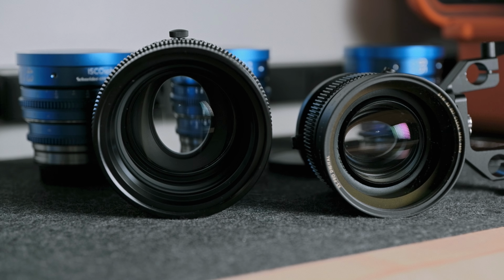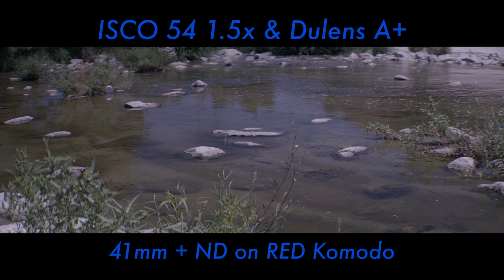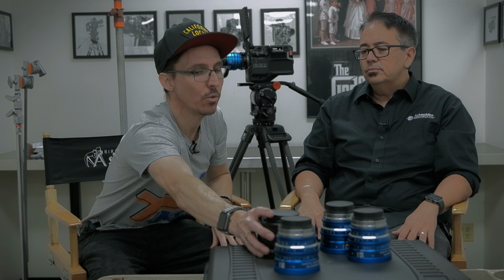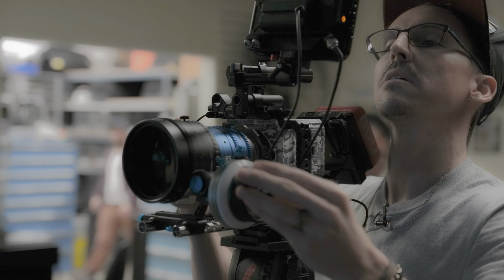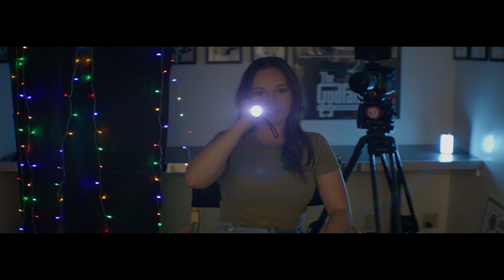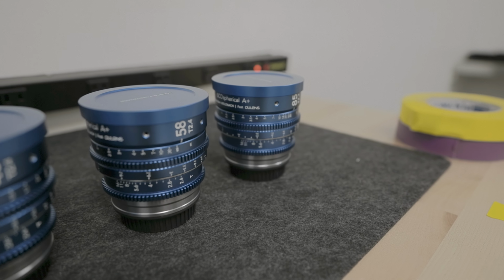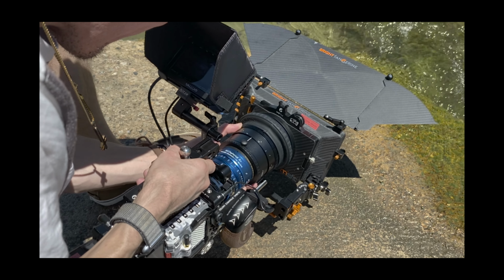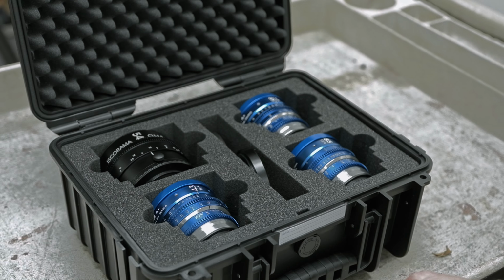Holy Grail of Anamorphic Adapters RETURNS!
Check out the ISCO 4 ALL lens kit - The all new 2022 version of the legacy anamorphic adapter from Schneider Kreuznach: ISCORAMA 54 1.5X anamorphic with a special set of cine lenses from Dulens:  ISCO-Sphericals A+ with amber coatings. I tested these new lenses out on the RED Komodo 6K as well as compare it to the Aivascope 1.5X anamorphic adapter! Then had a great conversation with Schneider rep David Hauver at one of the longest running rental houses in Los Angeles: Birns and Sawyer, Inc. David fills us in on the history behind the original Iscorama 54 lens as well as shows us all the improvements on this new version.

Whether you need help creating a look book for a director, building shot designs, tackling a tough location to light, or just want general work feedback!

CHAPTERS:
00:00 - Intro
00:22 - Isco 4 all lens test
04:22 - Aivascope lens test
05:53 - Interview w/ David Hauver
22:20 - Final Thoughts
31:01 - Outro

🧠 Become a member of the private DogTimes Discord Chat!

🐶 DogTimes MERCH***
HOODIES! COFFEE MUGS! TEES! TANKS!:

Links to a couple films I directed & produced:
Wolf Game

Props to Pro Tips Member 'Visit VR'!